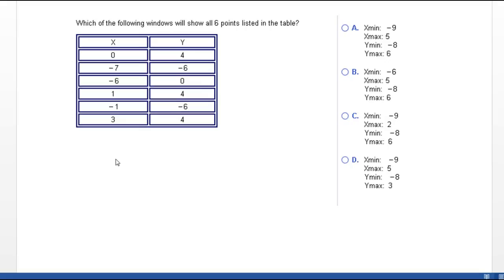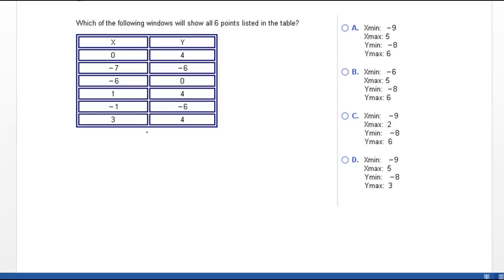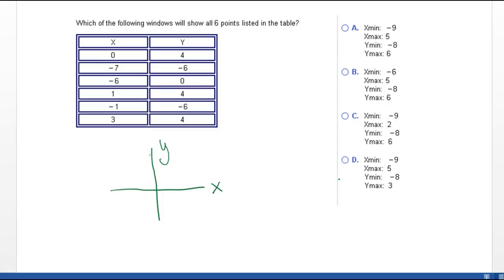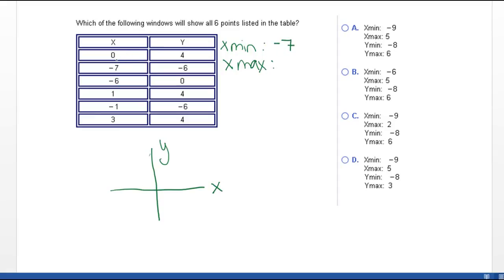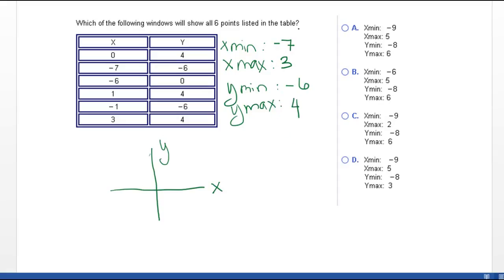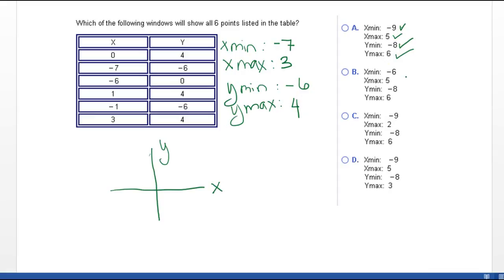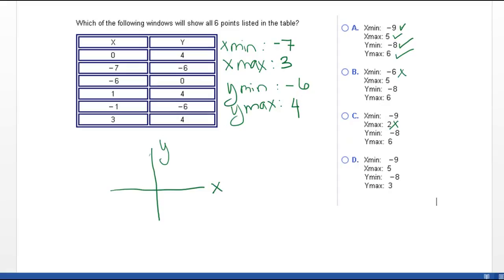Determing which window will work for the ordered pairs